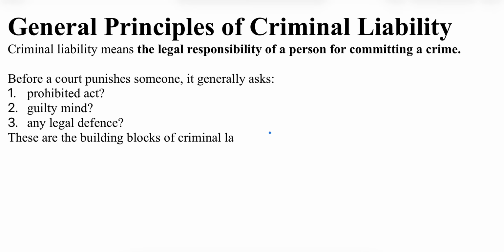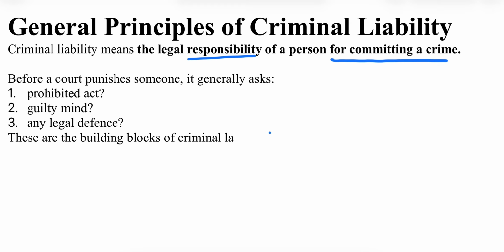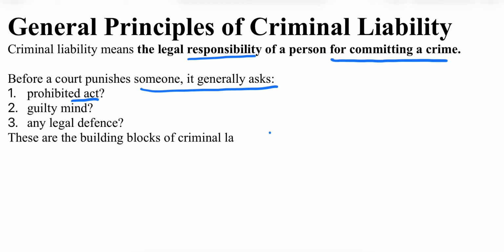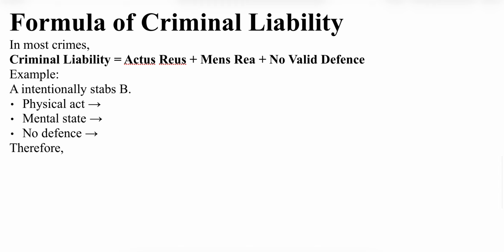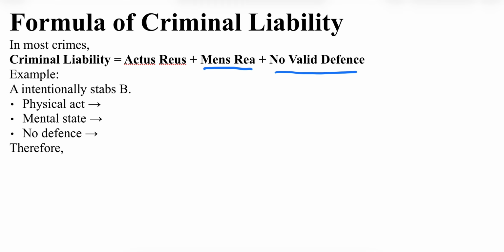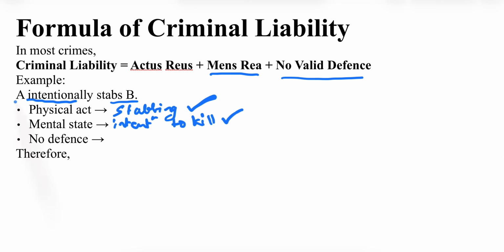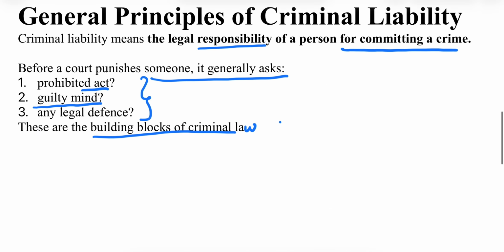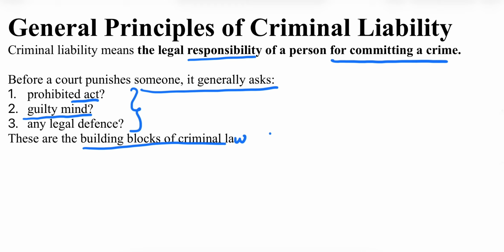General Principles of Criminal Liability | Mens Rea & Actus Reus Explained | Criminal Law l part 1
Learning in a Rational way.
Learning + Rational way + Foundation (basic) = conceptual clarity